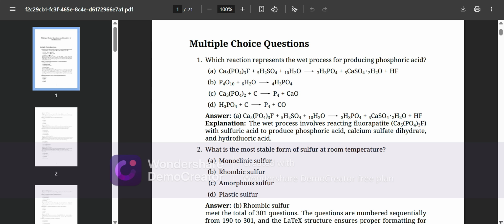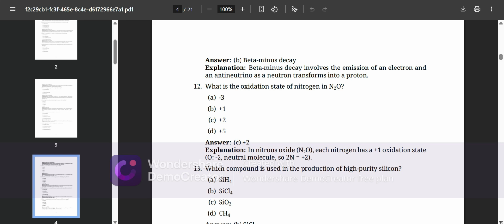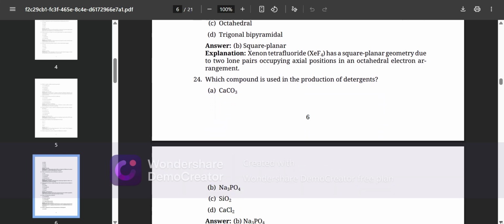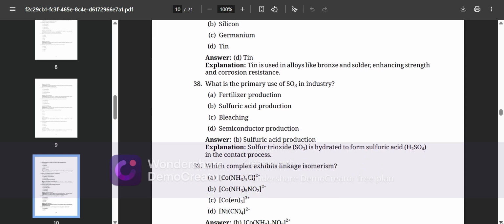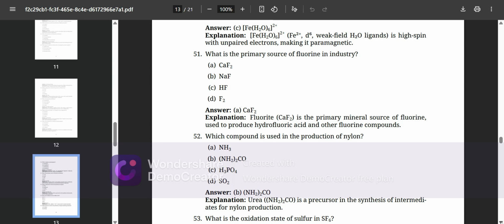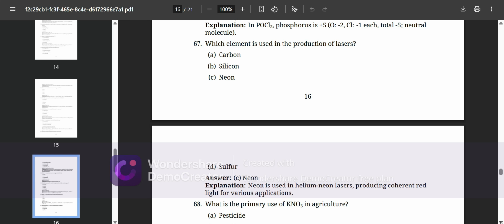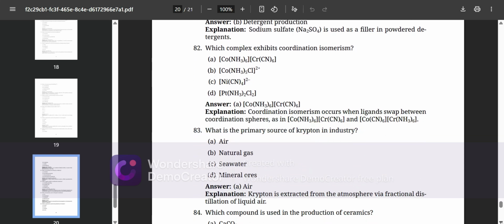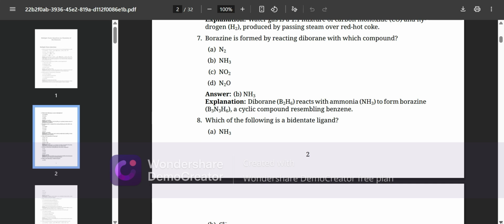Learn English Season 1 Part 11